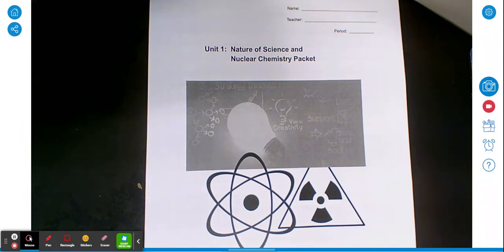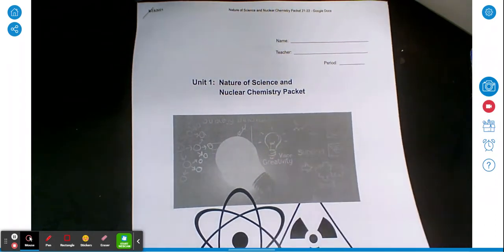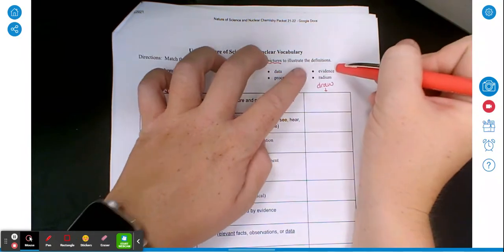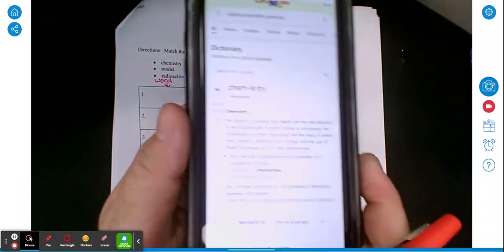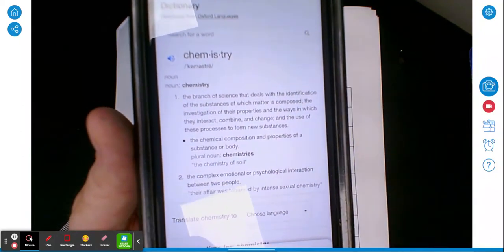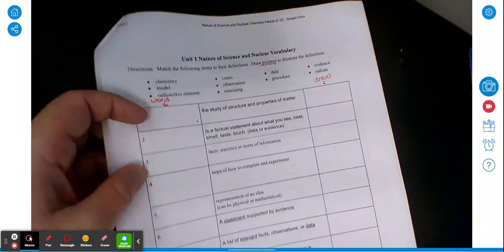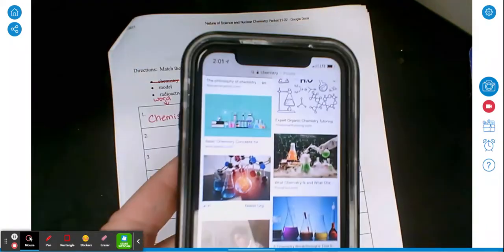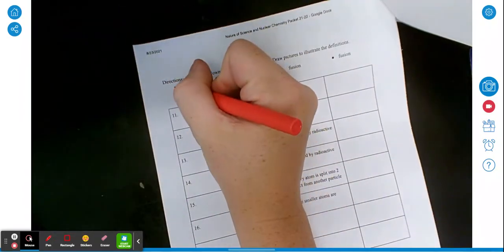Aug. 25/26 ABChem